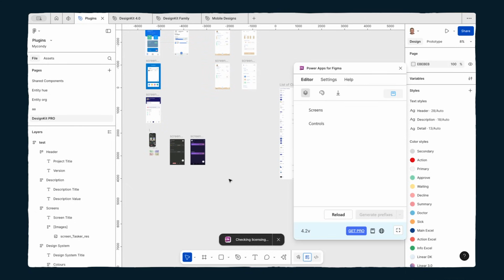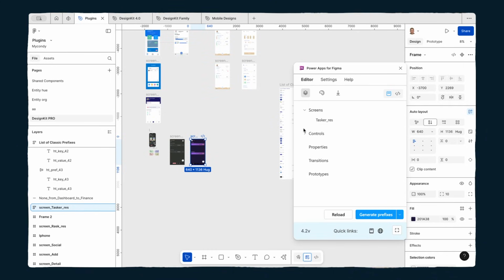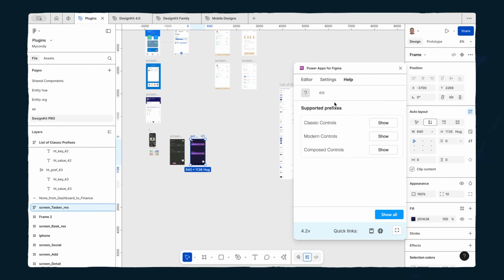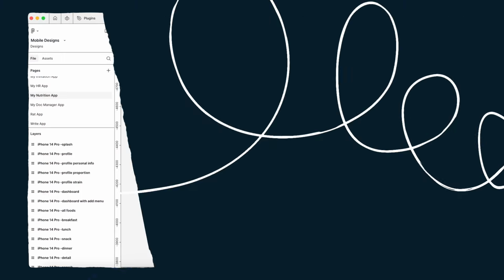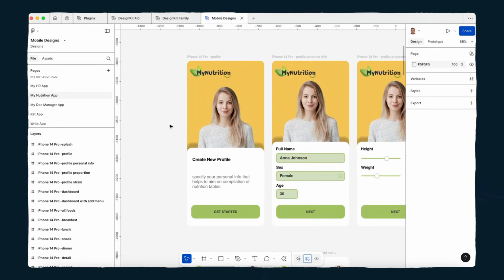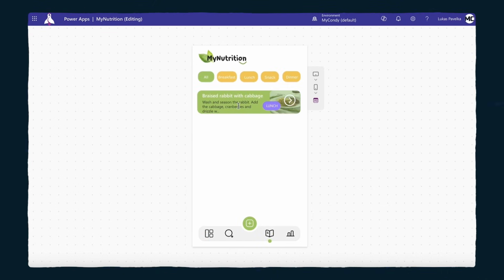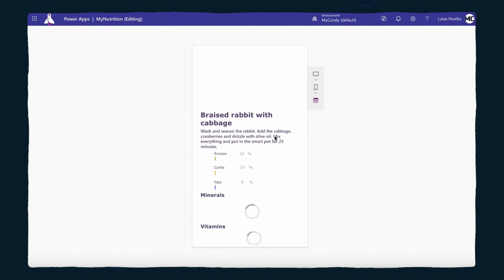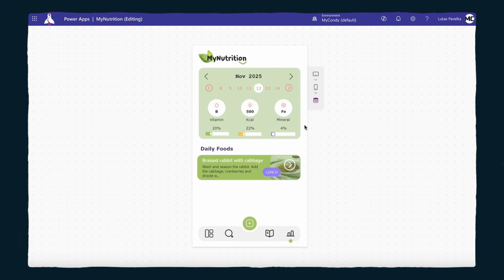Lukas Pavelka explains his Figma Design Kit for Power Apps | EP02 | Keeping it Real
In the second episode of Keeping It Real, host Leon Welicki welcomes Lukas Pavelka, founder of the Power Apps Figma plugin, joining from Prague.

Lukas shares his journey from Java developer to Power Platform innovator, and demonstrates how his Figma Design Kit empowers both designers and makers to create beautiful, scalable Power Apps—no prior Power Platform experience required!

Chapters
00:07 Welcome & series intro
00:20 Meet Lukas Pavelka (Prague, Czech Republic)
00:35 Figma Design Kit for Power Apps: origins & features
01:49 Demo: designing with classic, modern, and composite controls
03:00 Designer-friendly: no Power Apps experience needed
03:41 Real-world app demo: nutrition tracker
04:25 Enterprise-ready: scalable HR solutions
04:56 Getting started: website, docs, licensing

By watching this video, you'll discover how to bridge Figma and Power Apps for rapid app design, learn about component libraries, YAML workflows, and design best practices, and find out how can start building today!

And don't forget to connect with the Power Platform Community!